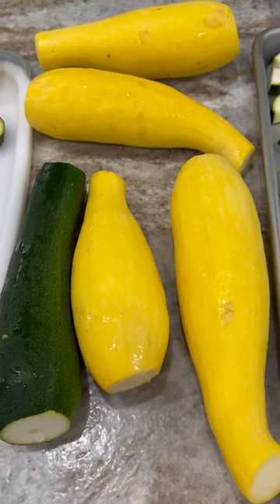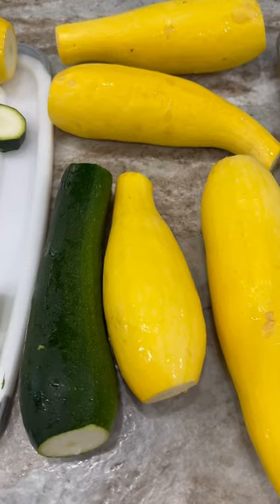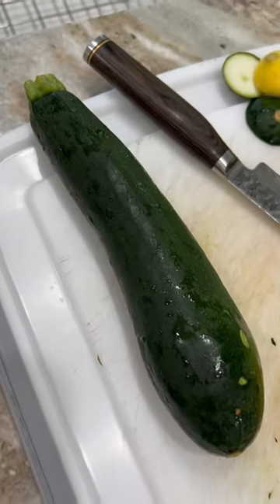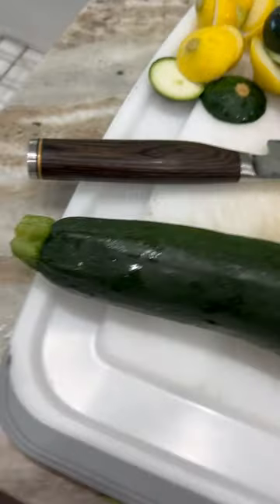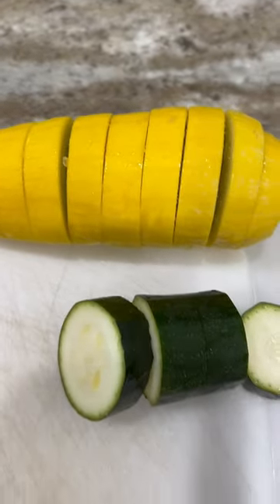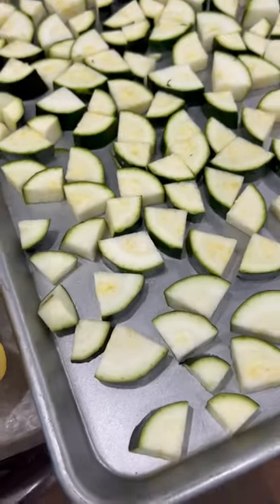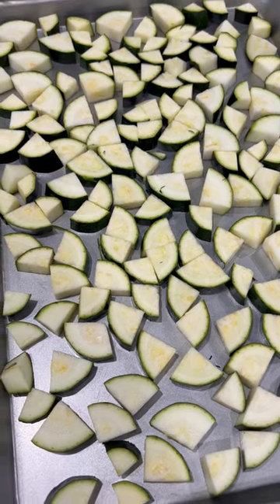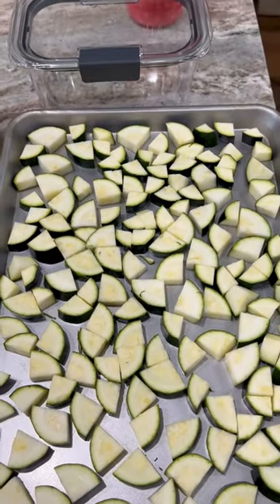How to Freeze Squash and Zucchini